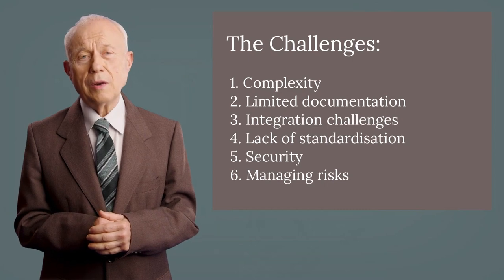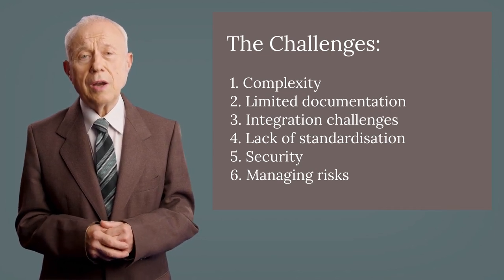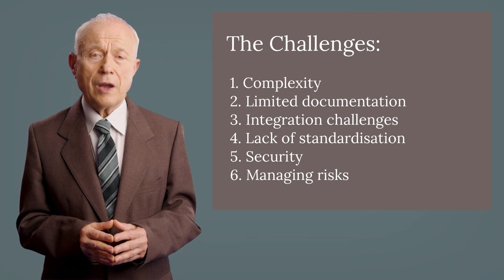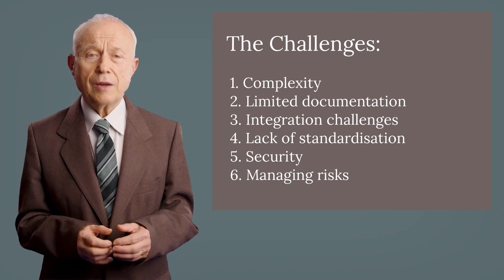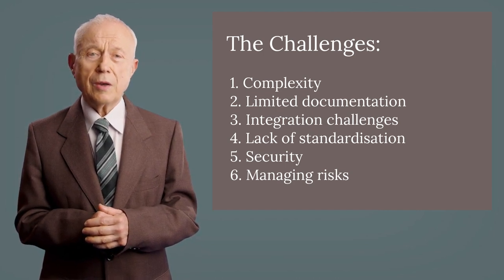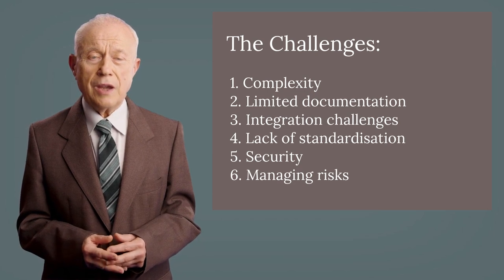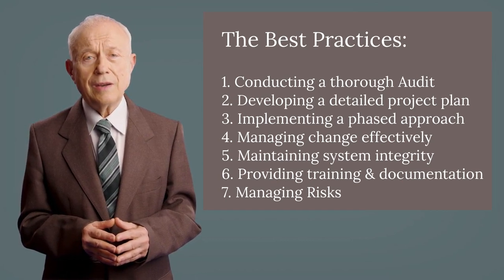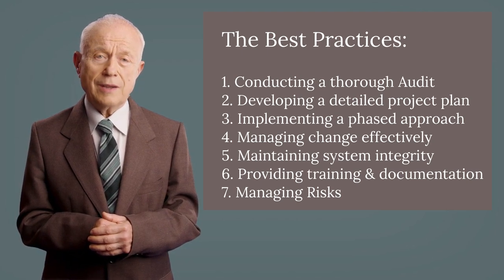Best Practices for Managing a Brownfield Control System Project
Managing a brownfield control system project can be challenging. This videos is going to provide some of the best practices in managing a brownfield control system project.

Australian Control Engineering is specialised in operation technology, automation system design and implementation for utilities industry.

Please follow the link below for a written copy of the video.